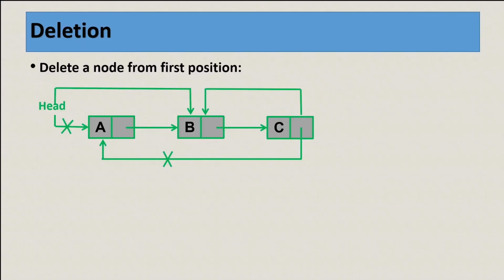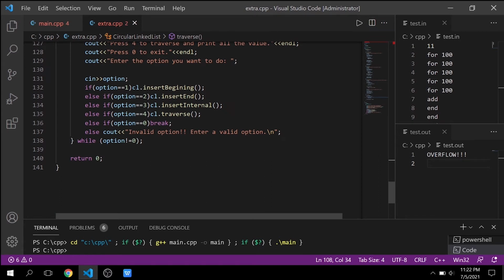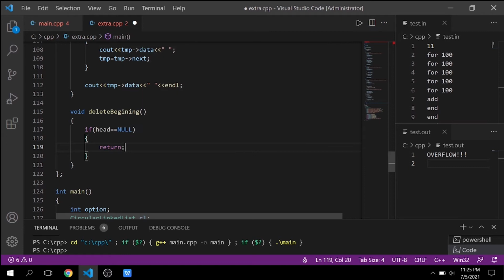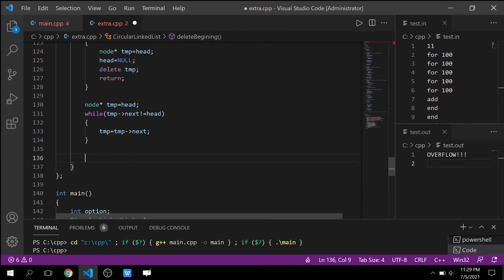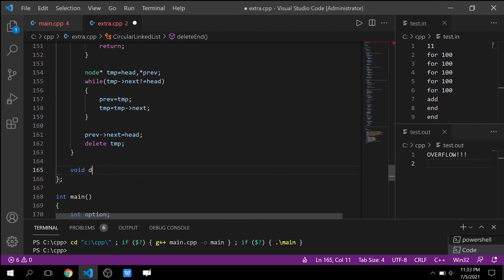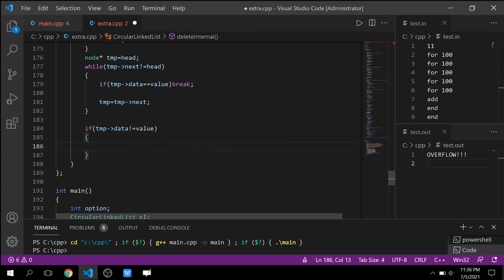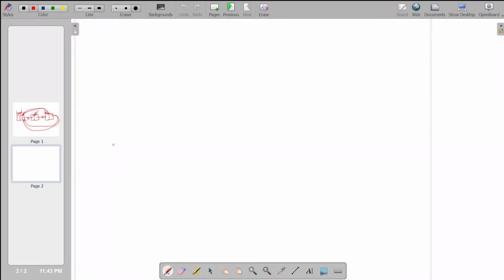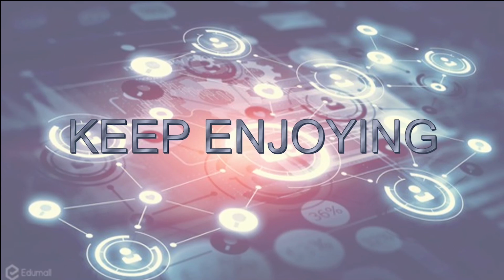Deletion from a Circular Linked List | Delete a node from a Circular Linked List.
In this video I will discuss about the deletion operation of a Circular Linked List. I will also show the implementation in c++ that how can we delete a node from a Circular Linked List.
00:00 Intro
01:04 Introduction of the topics
01:31 Explanation of deletion operation
04:03 Starting implementation
06:12 Deletion from begining
10:15 Deletion from end
13:09 Deletion from internal position
18:25 Showing the output
20:32 Finishing
If you have any doubt or question you can ask me in the comment section.It will be pleasure for me.